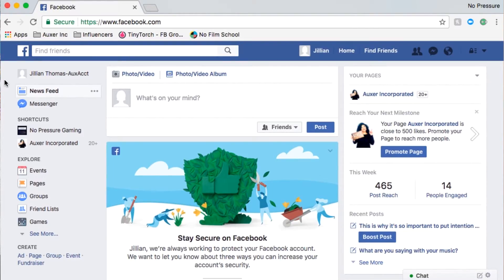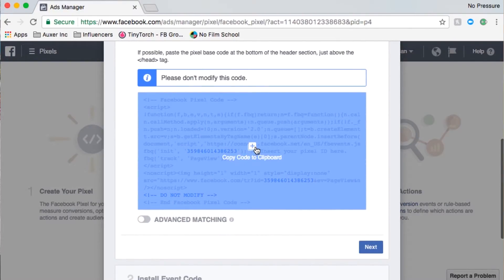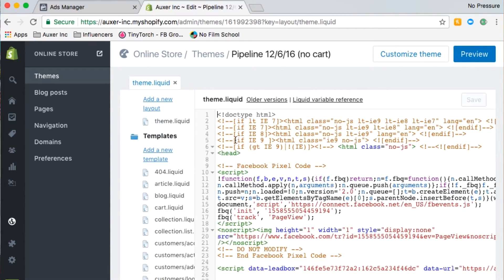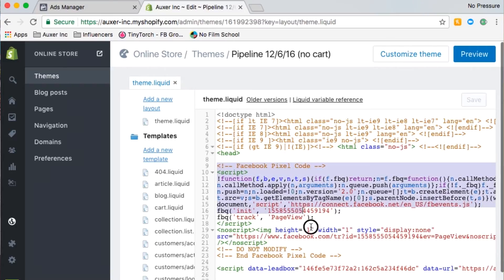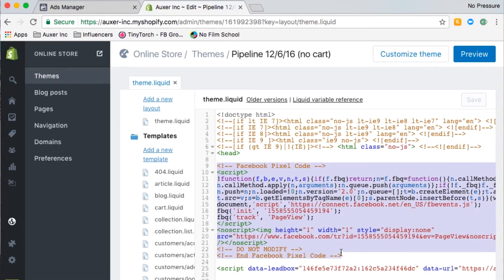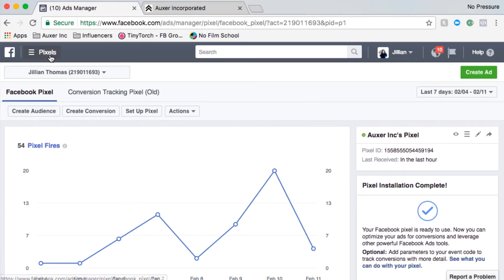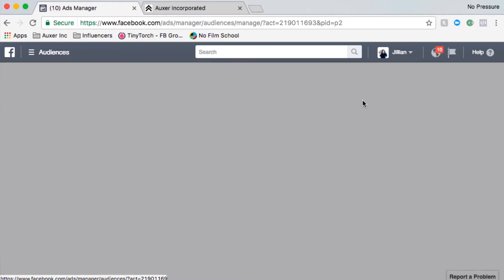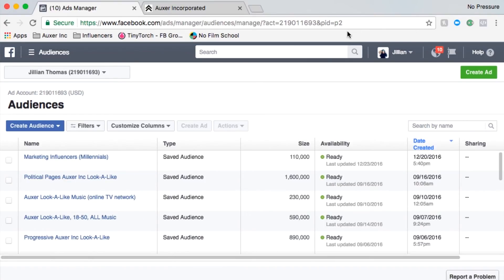How To Setup Your Facebook Pixel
Want to learn why you need to install your Facebook pixel today? Then this training will show you why it's so important and how you can setup your pixel right now.